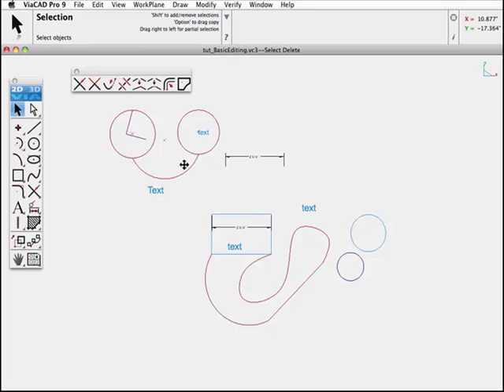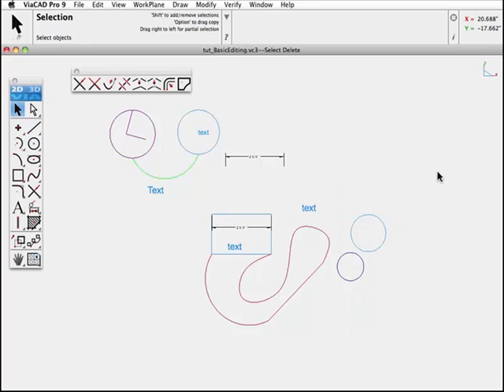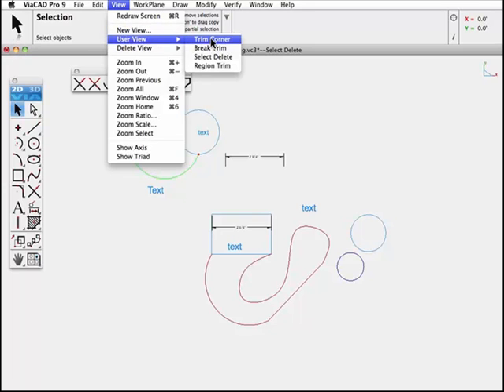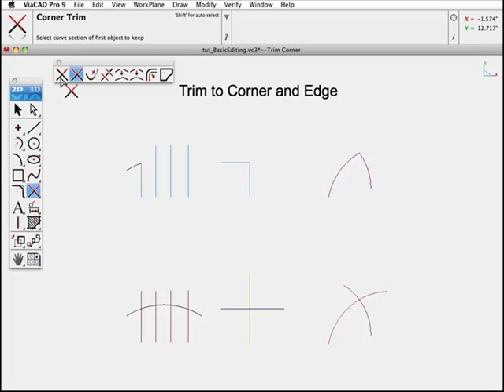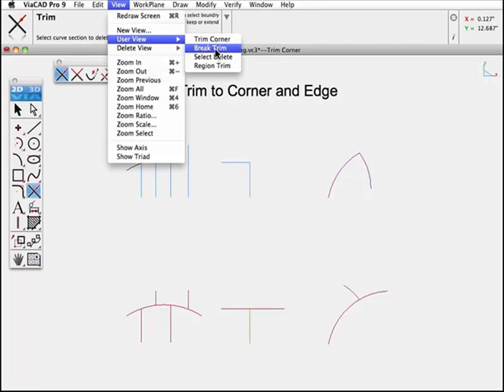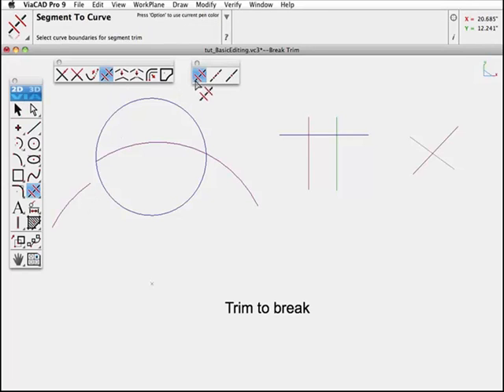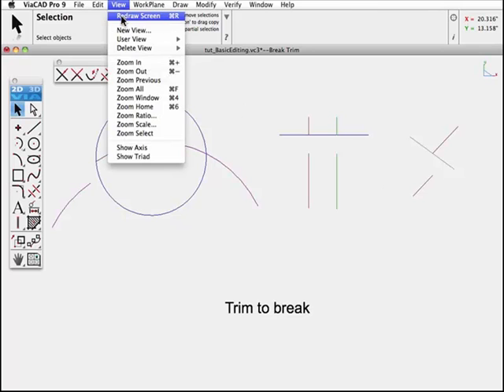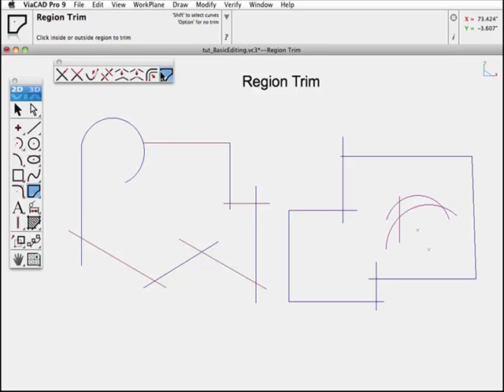Basic Editing Tutorial - SharkCAD Pro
How to do basic editing in SharkCAD Pro.